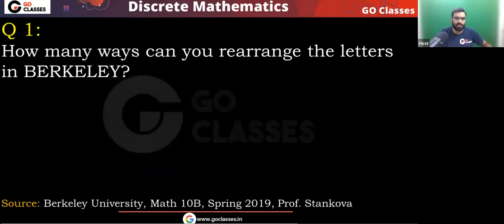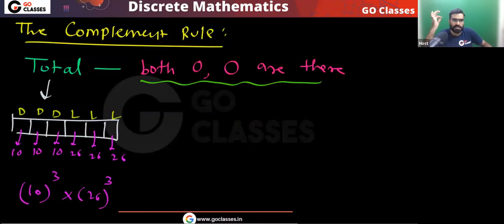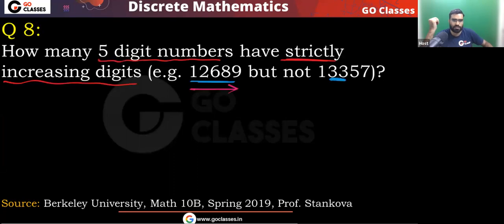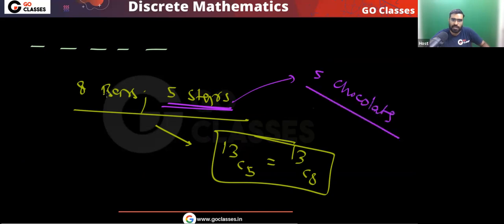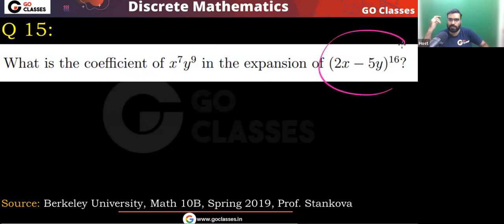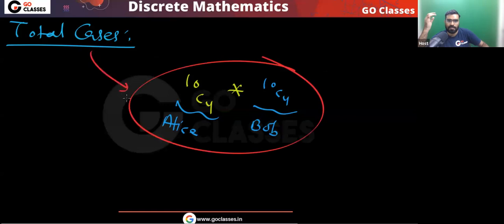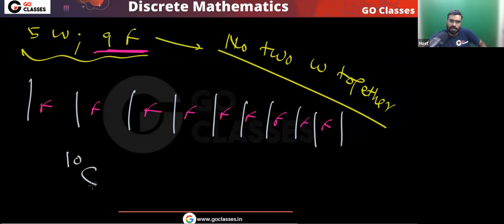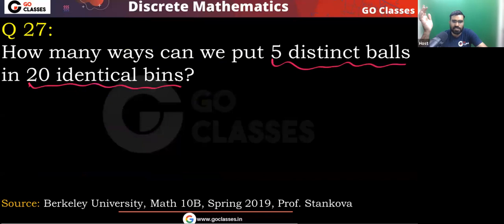Combinatorics Practice Set 1 Discussion | 30 Berkeley University Combinatorics Questions |GO Classes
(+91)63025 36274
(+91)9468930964